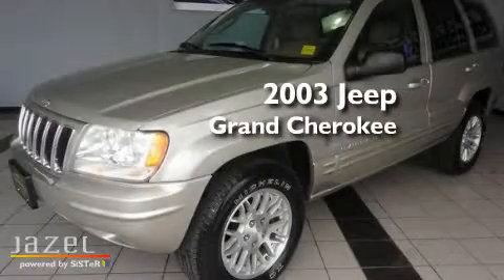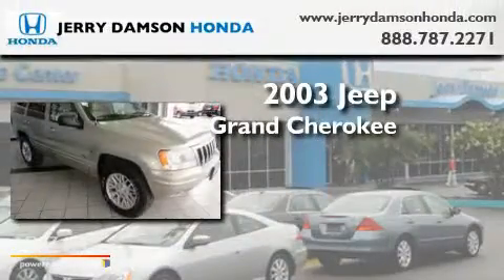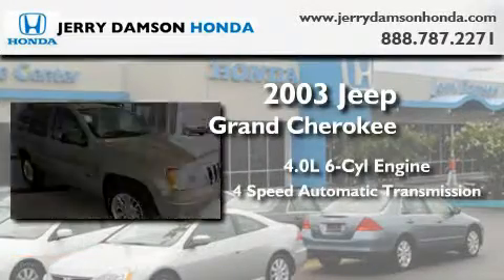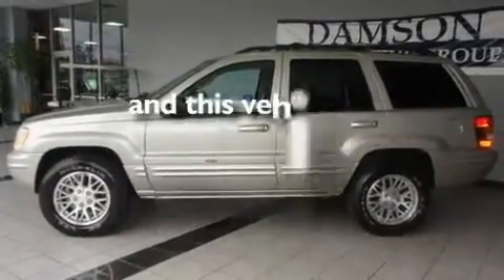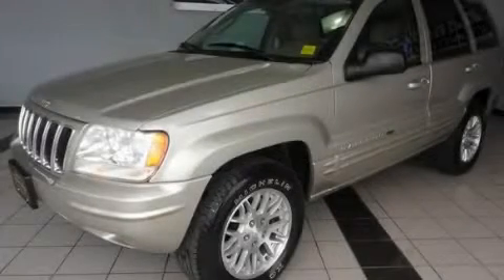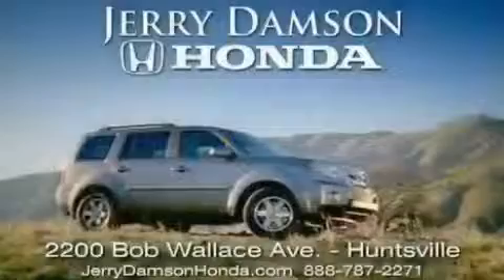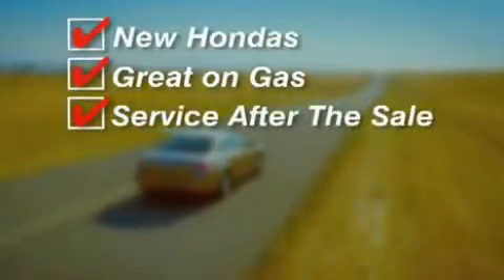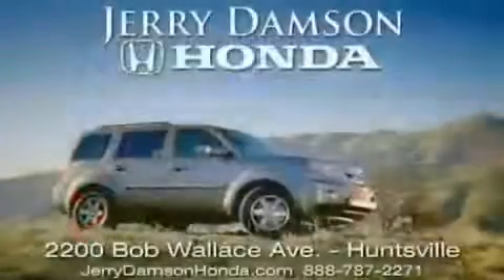2003 Jeep Grand Cherokee Fayetteville TN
Year : 2003

 Make : Jeep

 Model : Grand Cherokee

 Engine : Gas I6 4.0L/242

 Trans . : Automatic

 Exterior : Bright Silver Metallic

 Miles : 68,017

 2200 Bob Wallace Ave

 2003 Jeep Grand Cherokee Huntsville AL